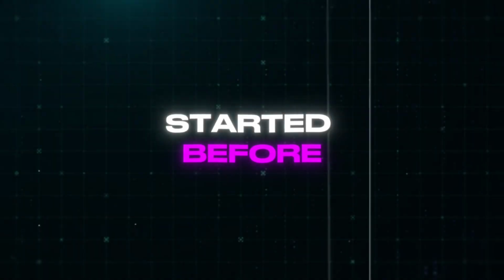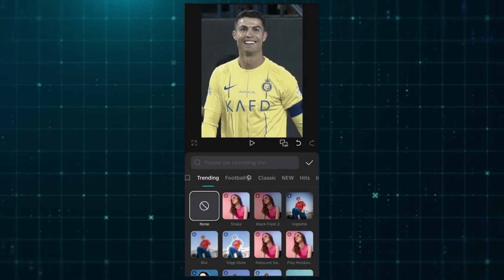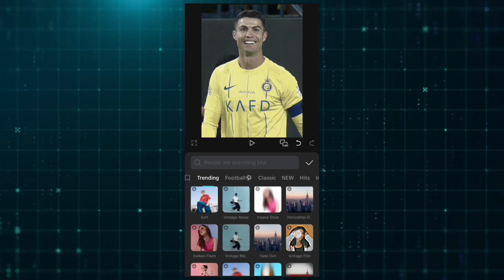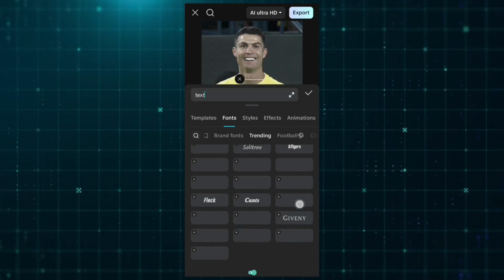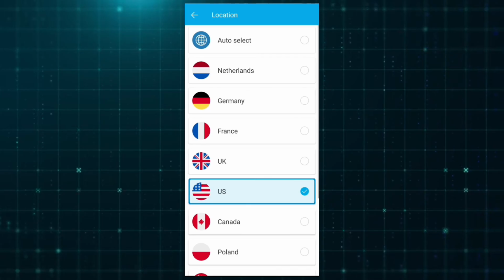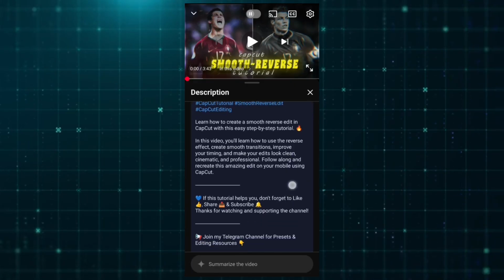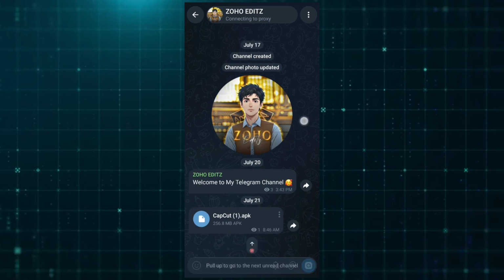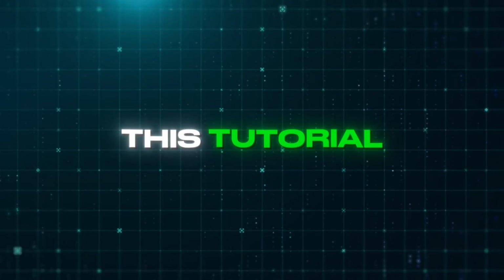How to Download CapCut Pro | Easy Step-by-Step Tutorial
Learn how to download and install CapCut Pro with this easy step-by-step tutorial. 🔥

In this video, I'll guide you through the complete process of downloading and installing CapCut Pro on your device. If you're facing access or download issues in your region, follow along to get started easily.

Capcut Pro Uploaded on My Telegram ✅

🟠 TAGS 🟠
how to download capcut pro,
how to install capcut pro,
capcut pro download,
capcut pro installation,
how to download capcut,
how to install capcut,
capcut pro tutorial,
capcut download tutorial,
capcut installation tutorial,
capcut pro for mobile,
capcut editing tutorial,
capcut tutorial